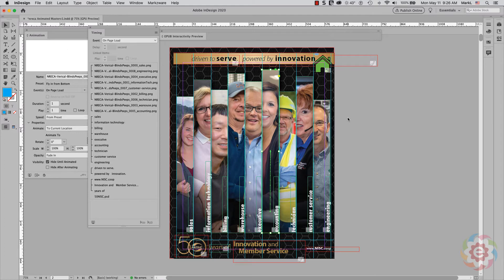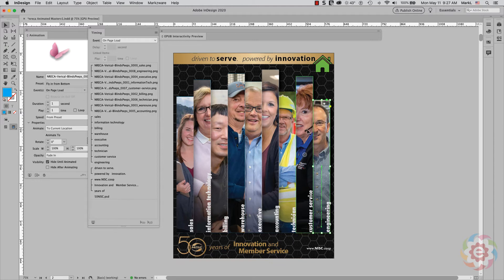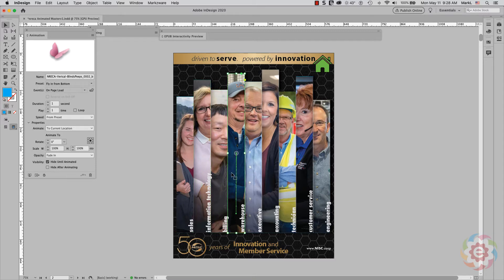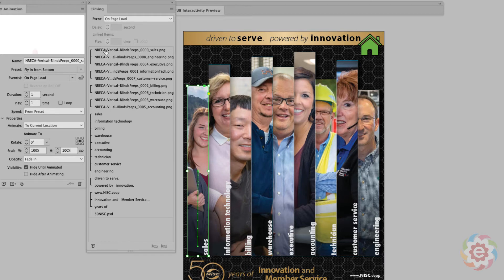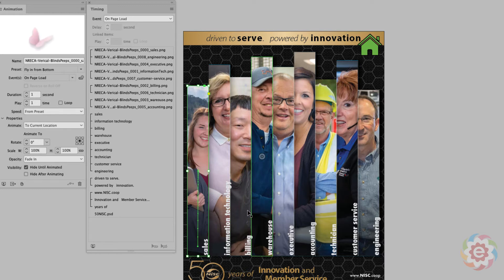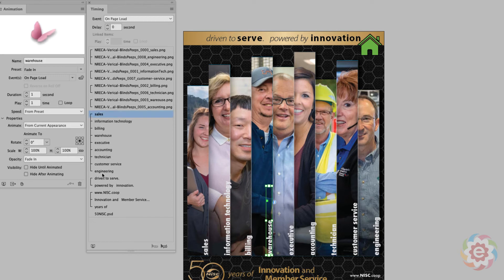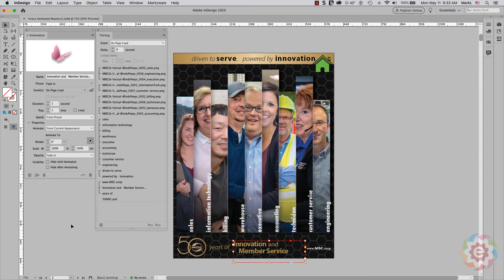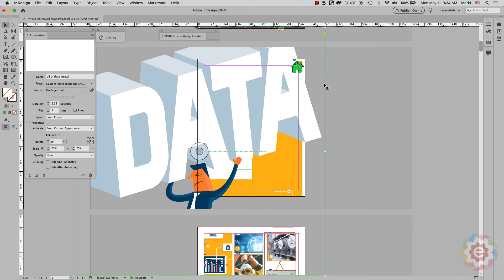Adobe InDesign Interactive Topics: Utilizing the Timing Panel to create simultaneous animations.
In this tutorial we will Utilize the Timing Panel to trigger animations to play at the same time and in a particular order.